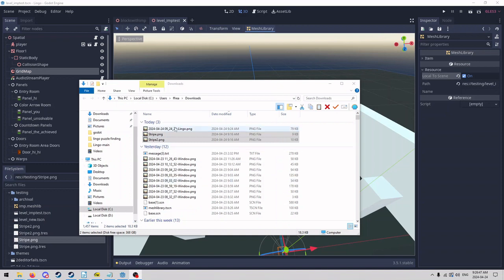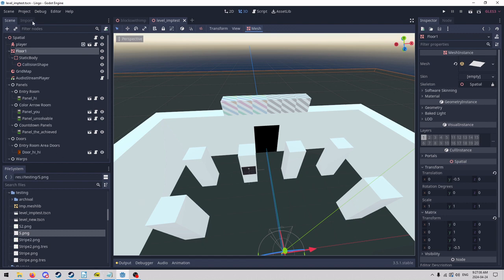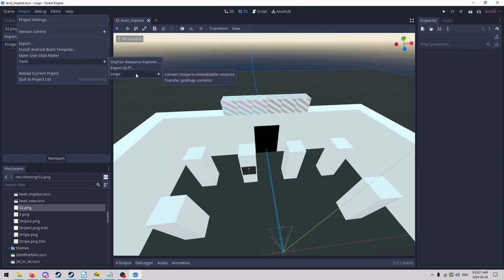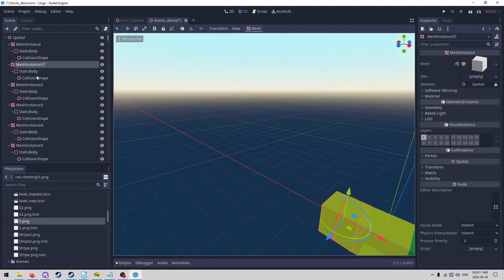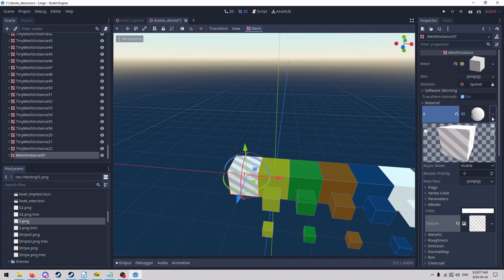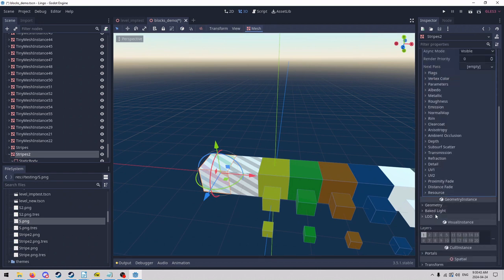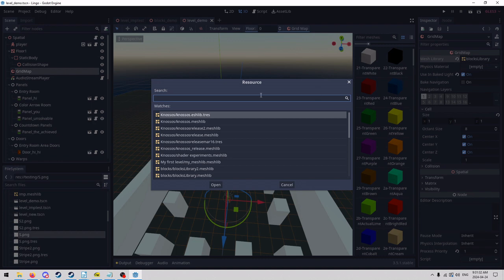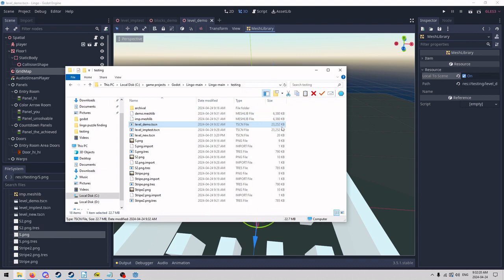Lingo Mapmaking: Had trouble packing images into your map?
If my previous video on packing resources, didn't work for you, then you might need an extra step, shown here.

Short version:
Reimport your image file as an image, (by default, it imports as a texture), and then use Chris's embeddable resource packing script, found under project - tools - lingo - convert to embeddable resource.

And then use the resultant .tres file in your meshlib, rather than your default image.

This *should* solve all remaining problems.

In the video, I show the process start-to-back, from downloading an image file, with nothing cut out.